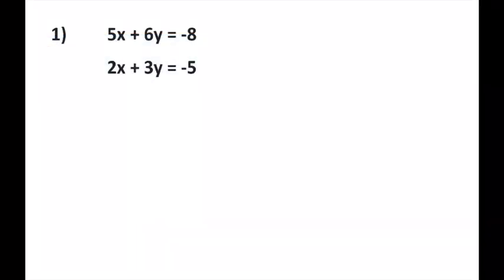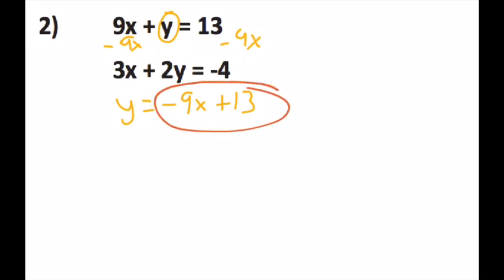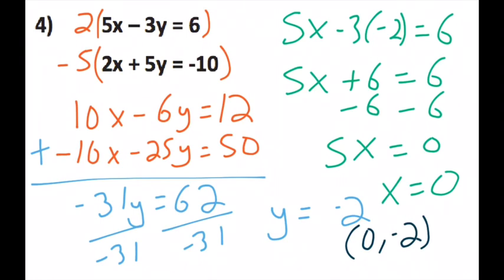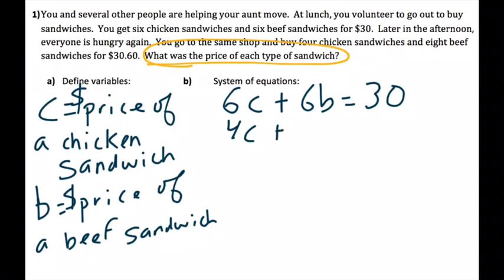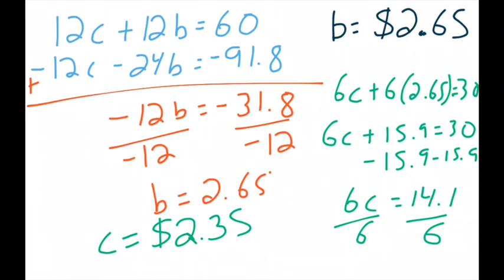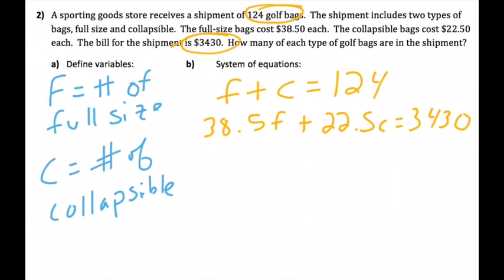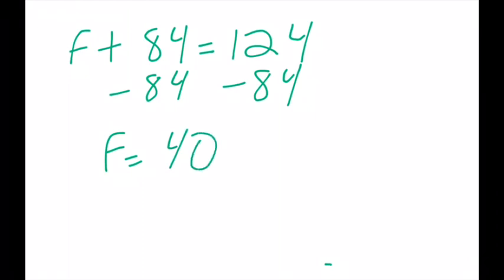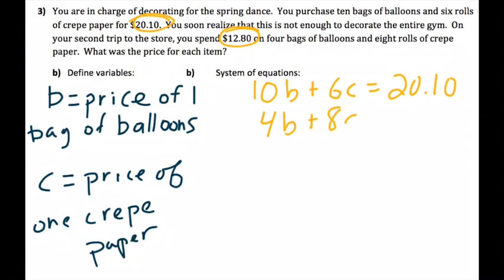Lesson #3 9 Part 1